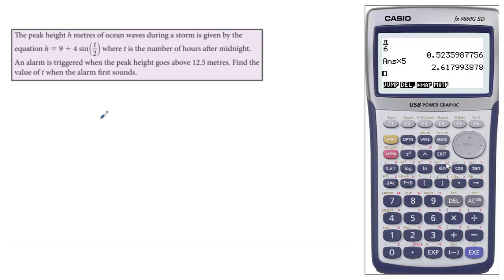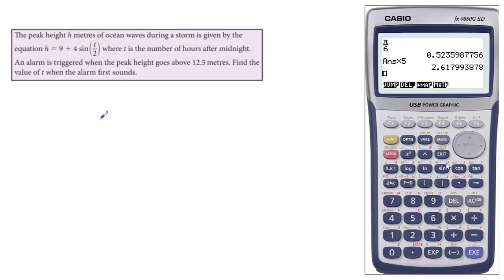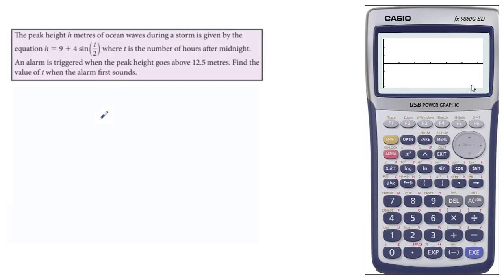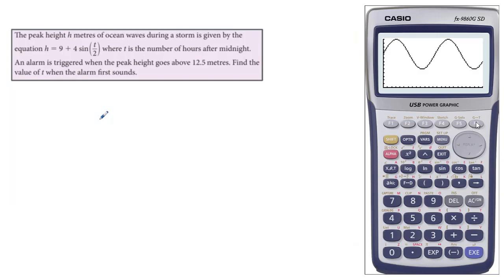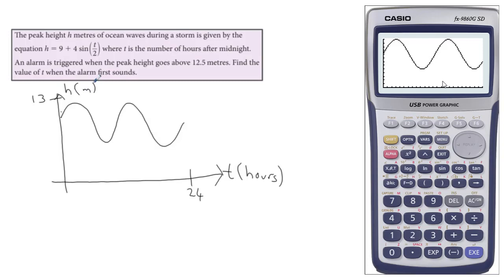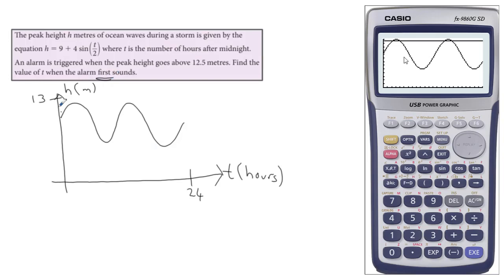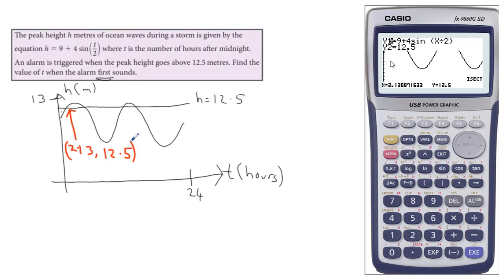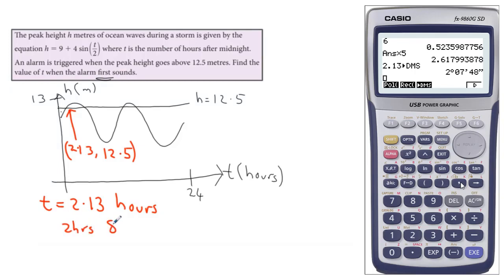Solving short trigonometrical modelling question with calculator